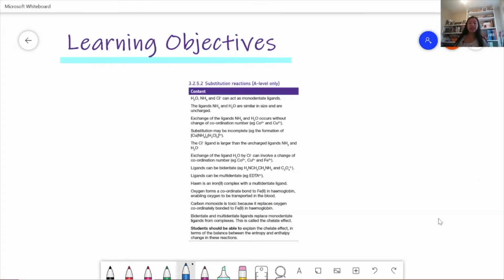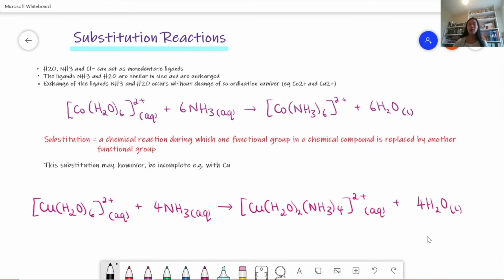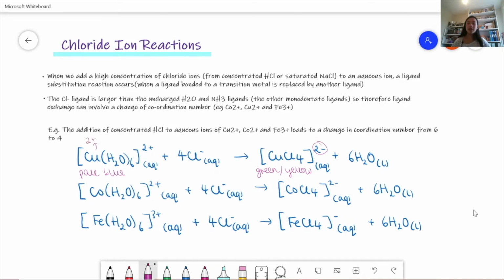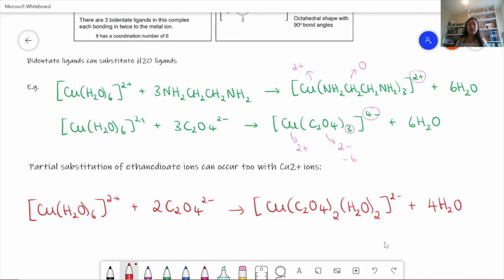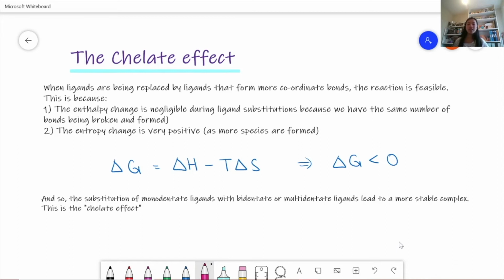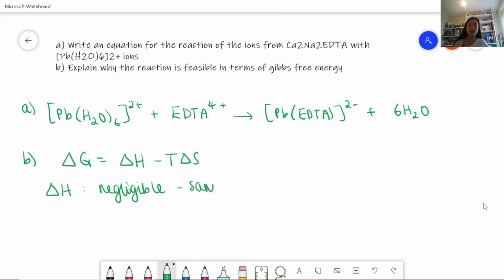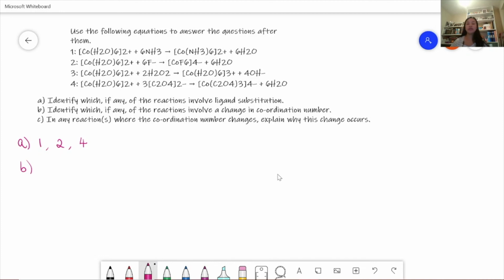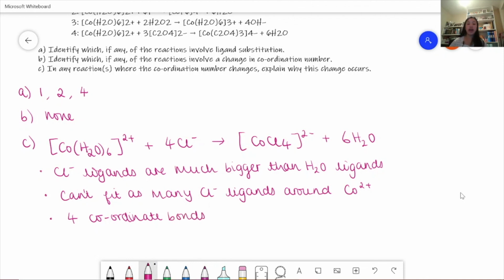AQA Substitution reactions: Transition metals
Learning objective 0:06
Types of ligands 1:06
H2O and NH3 ligand substitutions 2:42
Cl- ligand substitutions 5:12
Bidentate ligand substitutions 8:08
Multidentate ligand substitutions 11:28
The chelate effect 13:29
Questions 15:29